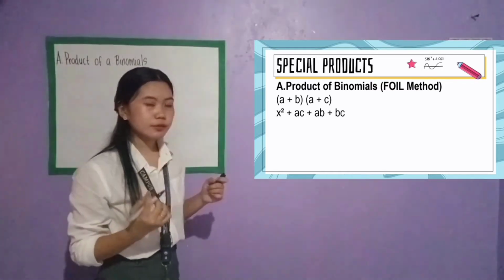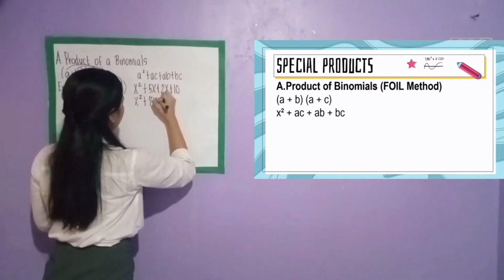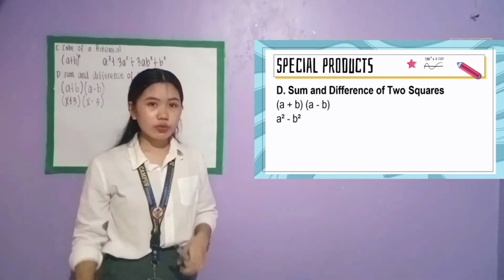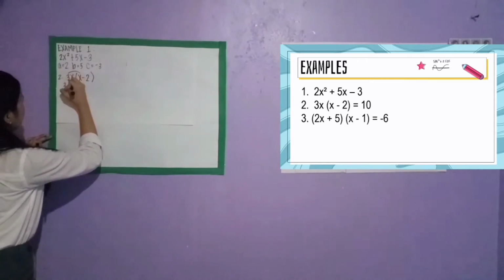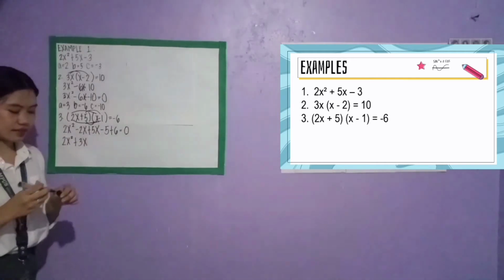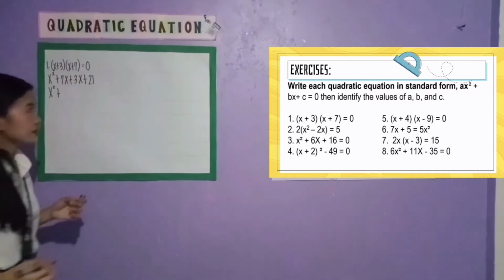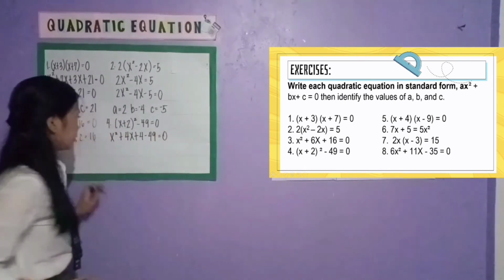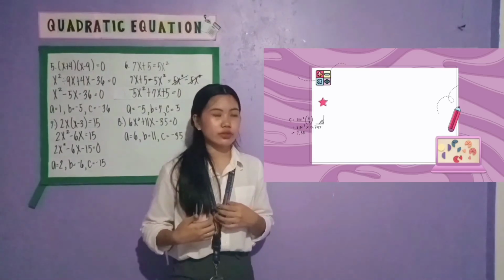ABEGAIL Z DE GUZMAN DEMONSTRATION TEACHIN IN SEM 15